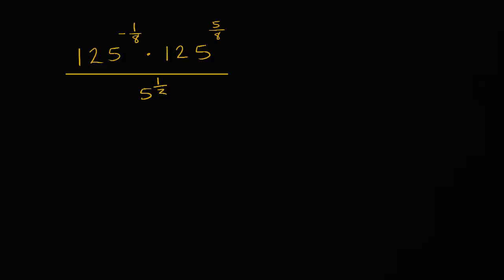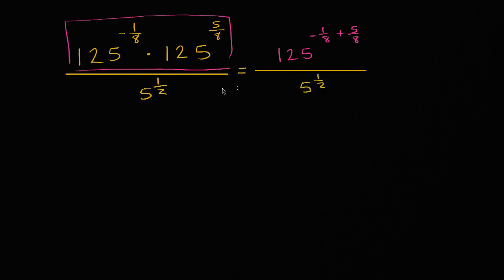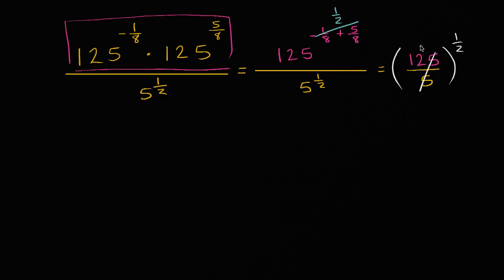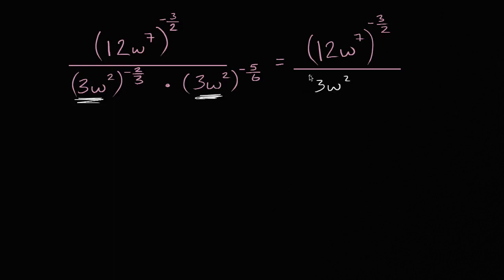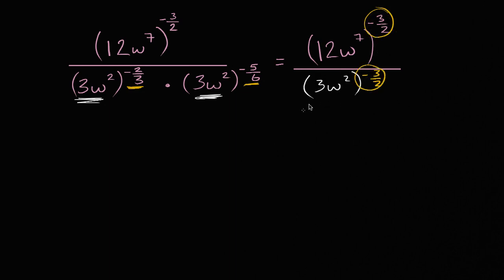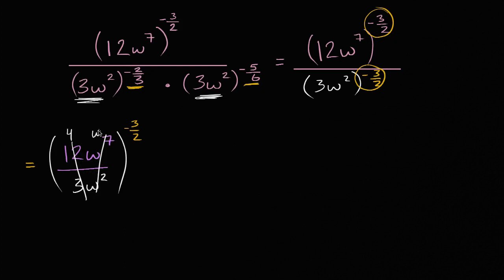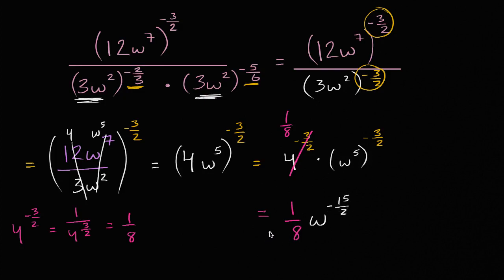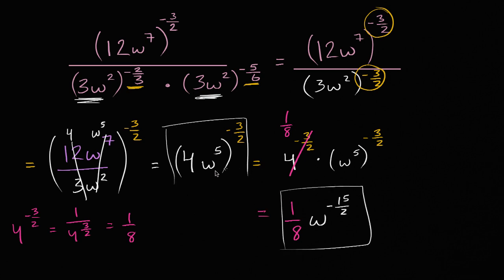Simplifying hairy exponent expressions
Courses on Khan Academy are always 100% free. Start practicing—and saving your progress—now